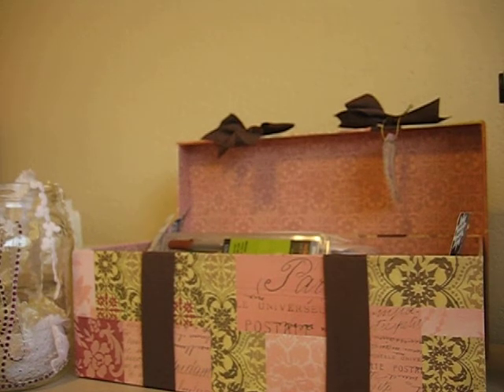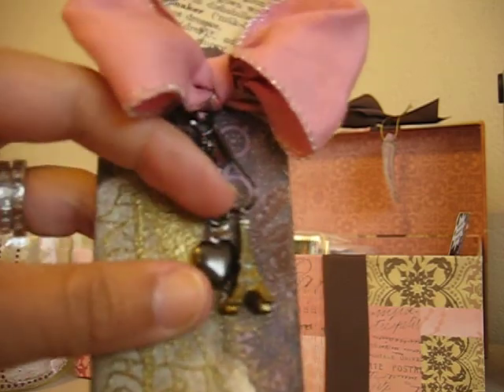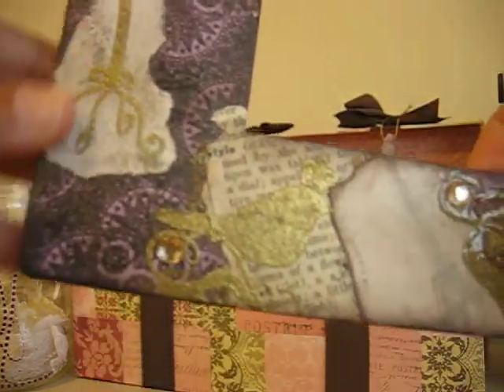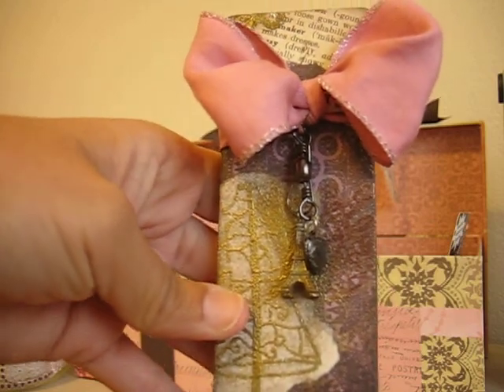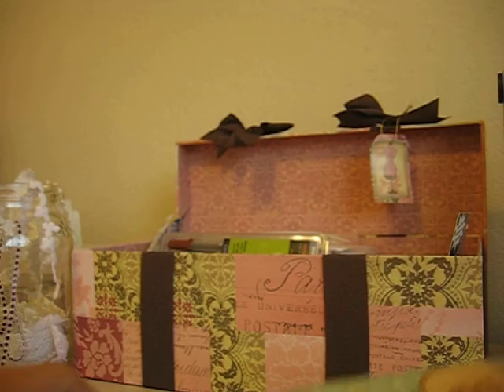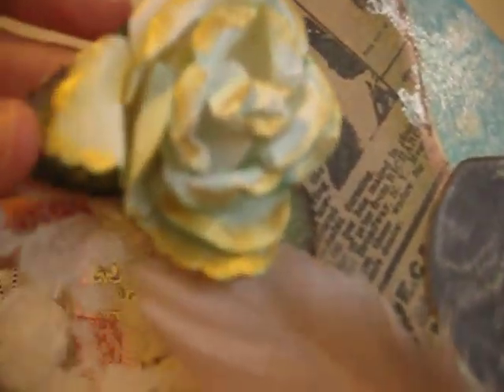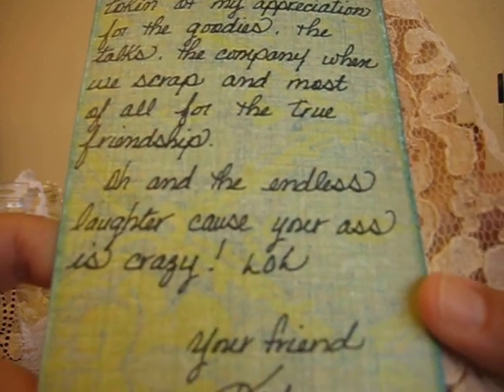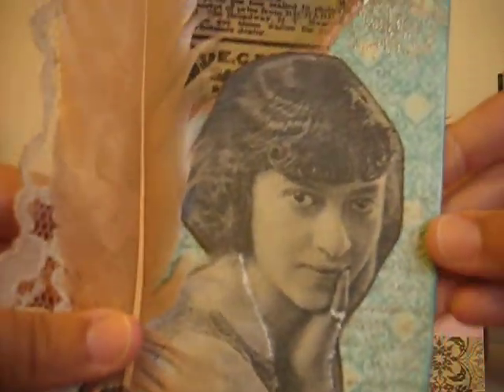A few nice things from ScrapBeach gals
I share some nice things made for me by Sarah "Sweetpeascraps" and Kay "Kayluvs2scrap", as well as an NSD prize from Rita--all awesome ladies from the Scrapbeach!  Thank you ladies for sharing your creativity with me!